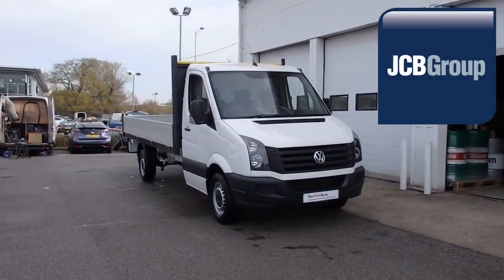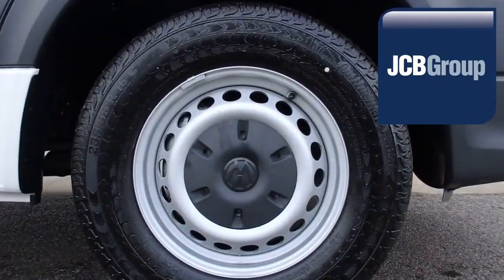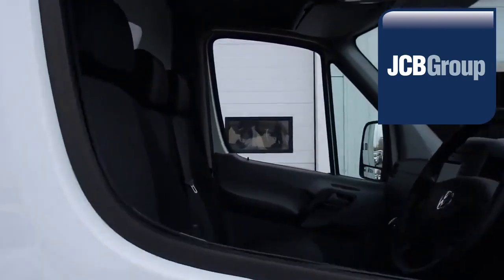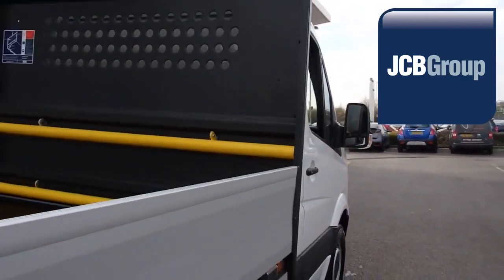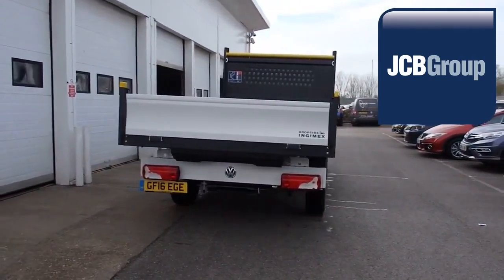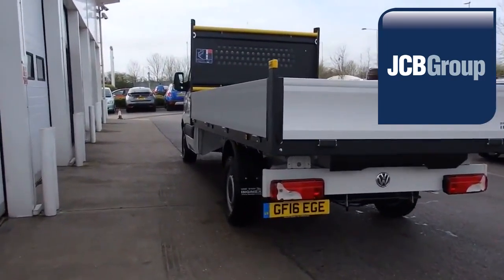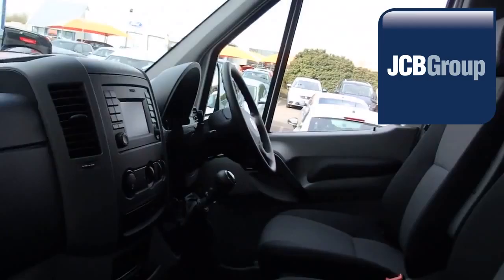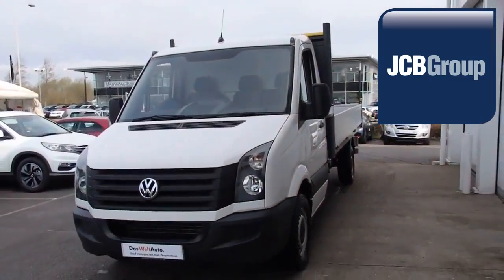GF16EGE Volkswagen Crafter 2.0TDi (136PS) CR35 LWB Dropside Truck 2l JCB VAN CENTRE ASHFORD